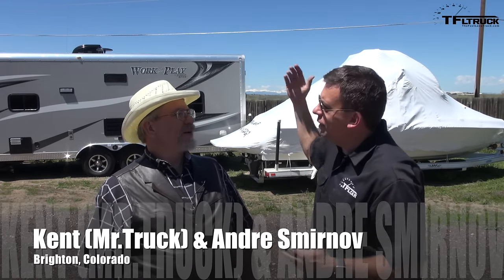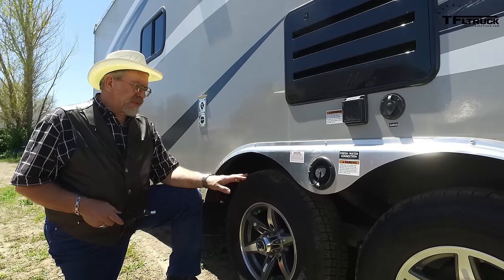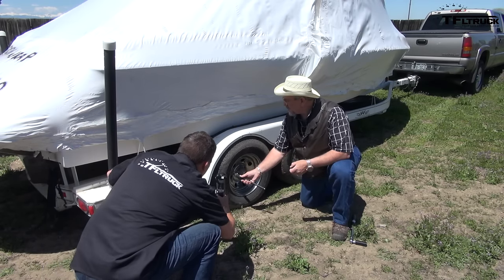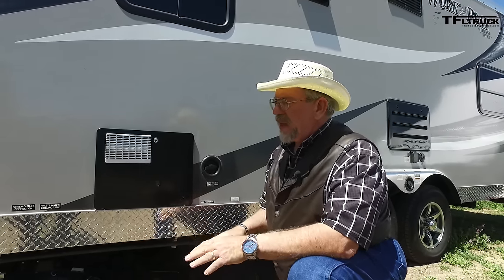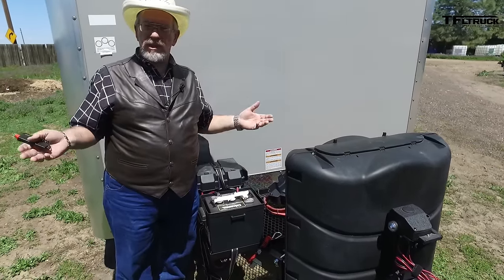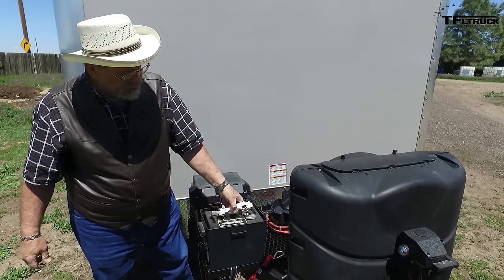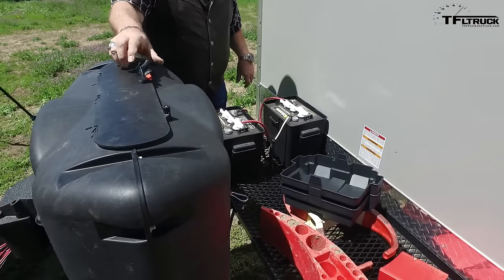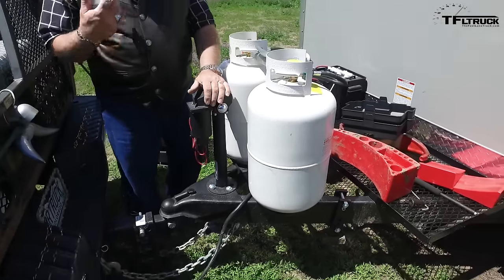How to Prepare your Trailer for Summer: Top 5 Tips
On this episode of The Fast Lane Truck, Mr.Truck takes us in-depth on how to prepare a trailer for the summer that has been sitting all winter.